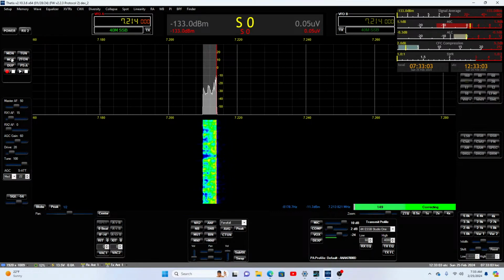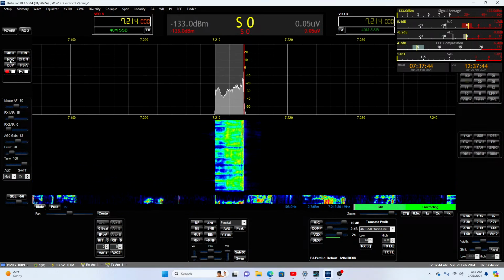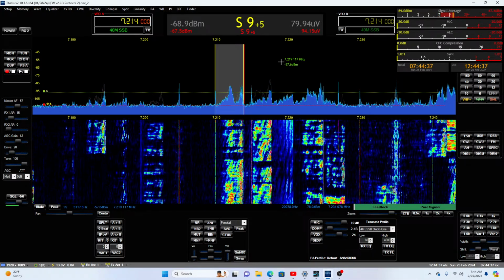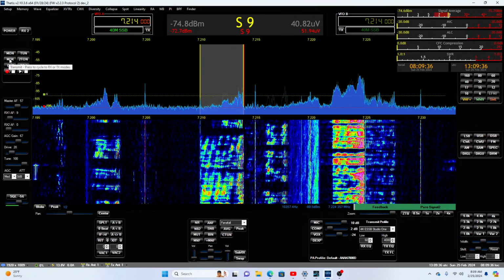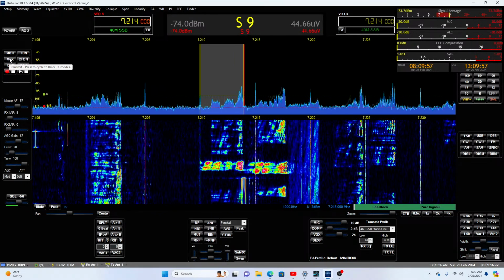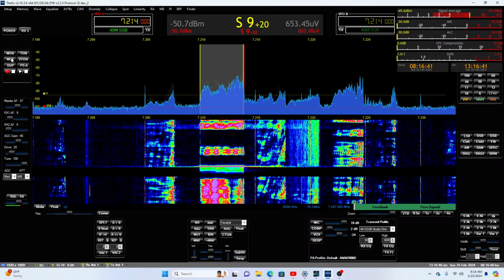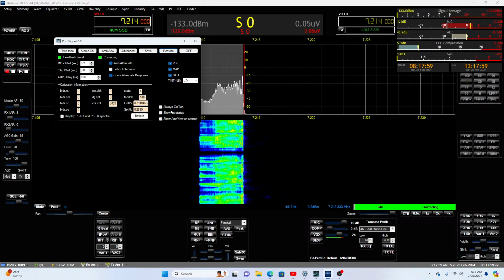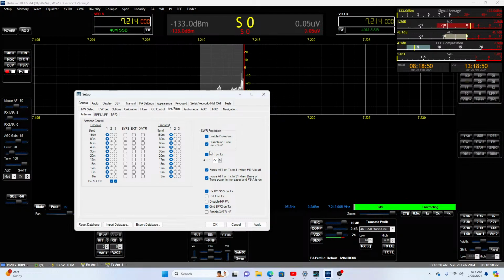Morning Crew 40 shorty